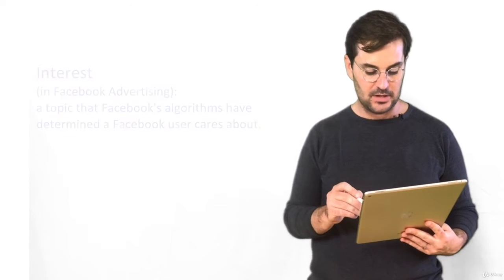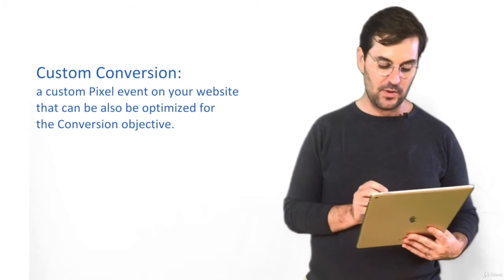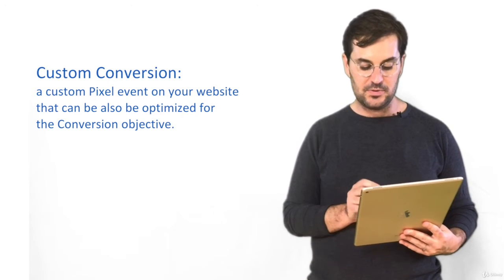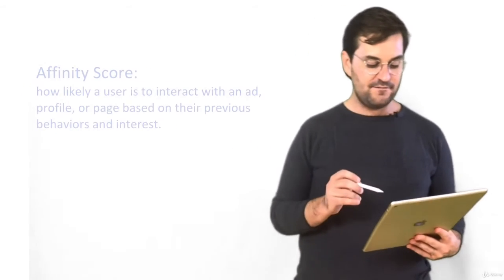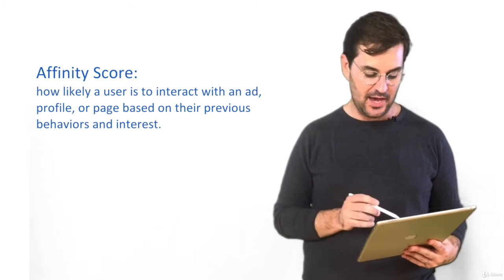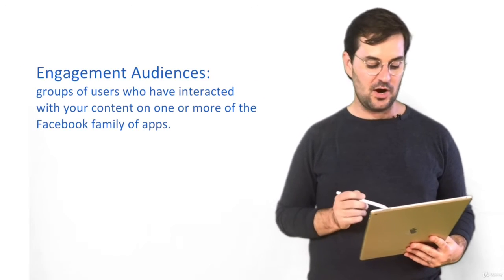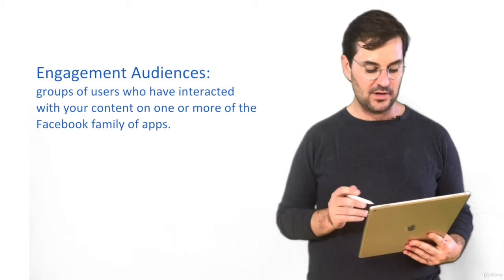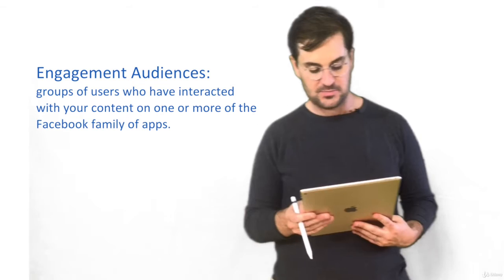How Project Repat Uses Core, Custom, and Lookalike Audiences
ad targeting
ads facebook
ads on facebook
facebook ads
facebook ads library
instagram ads
facebook create business page
facebook advertising
instagram advertising
ad set
facebooks ads
facebook carousel
ads post
fb ads